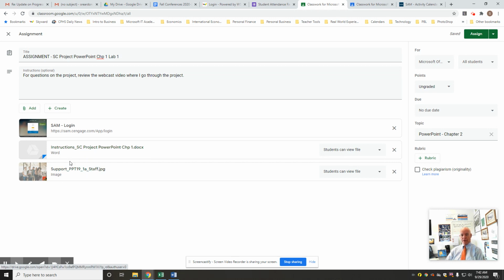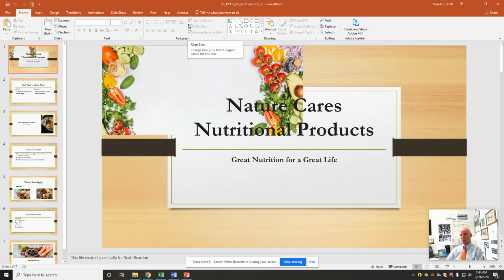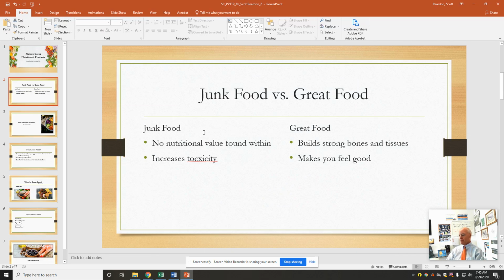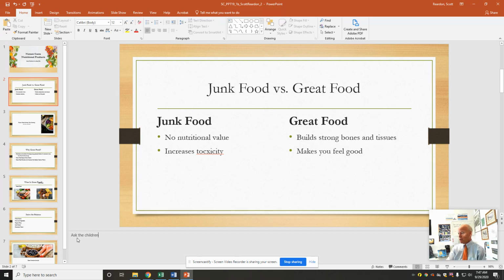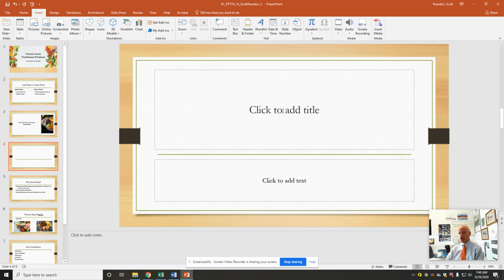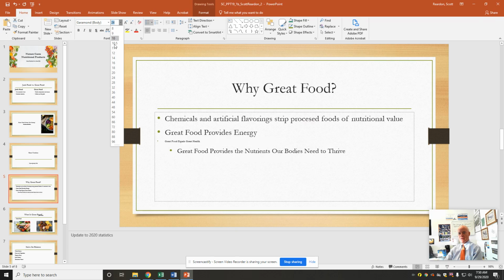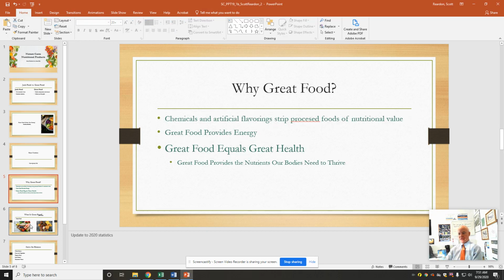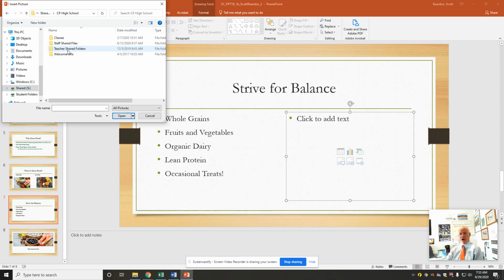SC Project PowerPoint Chp 1 Part 1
Introductory PowerPoint lesson. Please note that I downloaded the WRONG picture; it should be one that ends with the word "food"